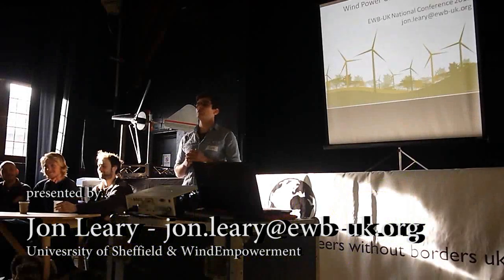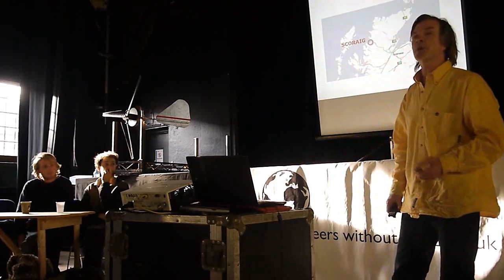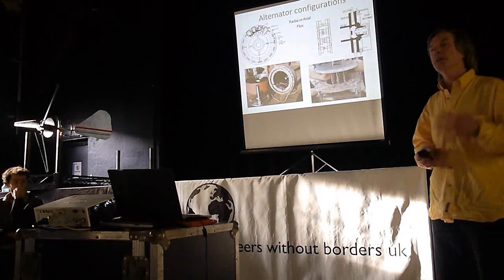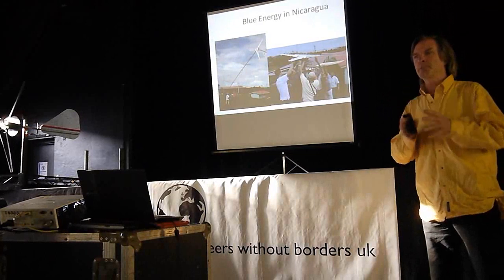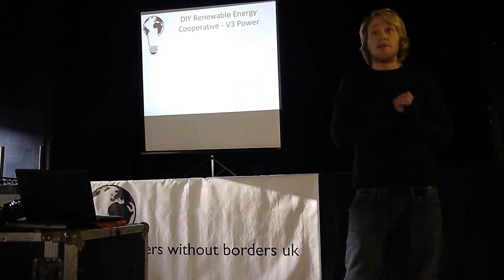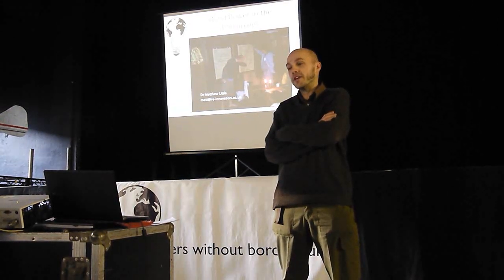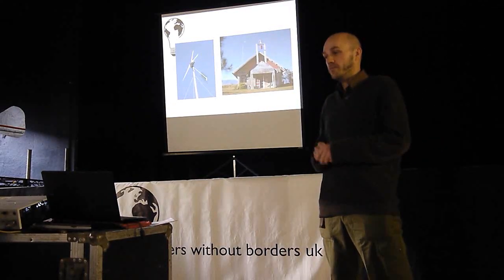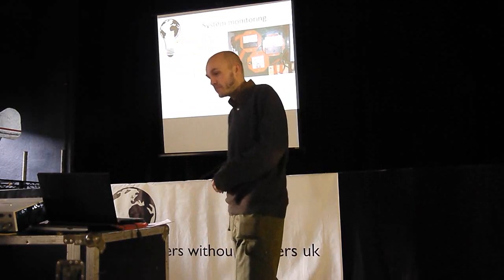EWB Wind Power CoP Launch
In response to the massive wave of wind turbine building that has swept Engineers Without Borders branches across the UK, we have launched a new CoP (Community of Practice) dedicated to Wind Power. We were privileged enough to hear from the man himself, Hugh Piggott, as well as Aran Eales and Tom Dixon from V3 Power, a renewable energy cooperative specialising in wind turbine and Matt Little, renewable energy expert and a former EWB placement volunteer in the Philippines. The session then moves on to hear the experiences of EWB branch members and finishes in an open discussion with questions to the panel of experts on both the social and technical issues surrounding the technology and covers everything from "what should we do with 1kW of wind power on our university site?" to "what are the biggest barriers preventing the wider adoption of small wind power for rural electrification in other windy areas around the world?"